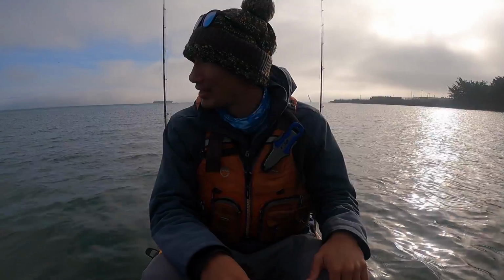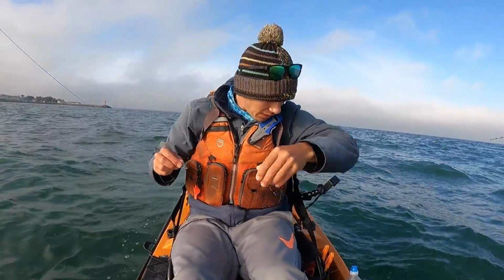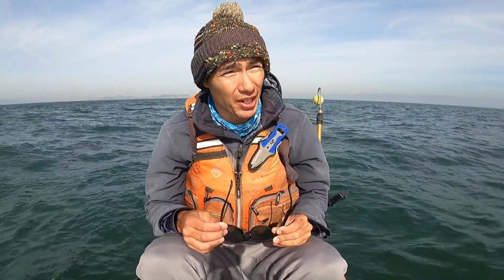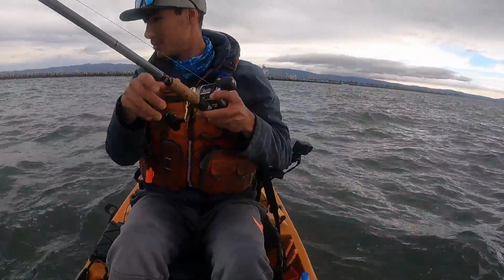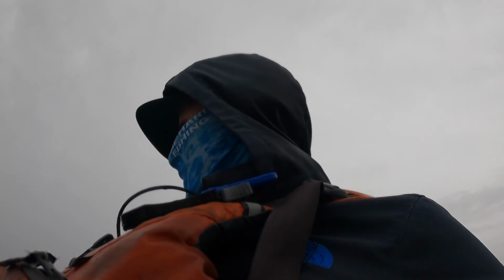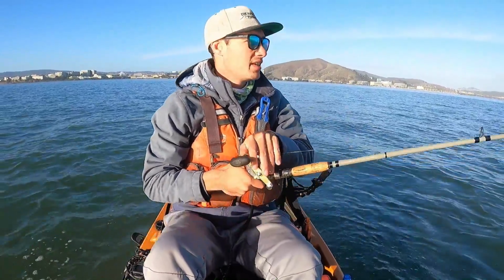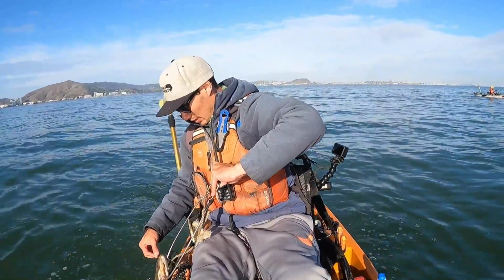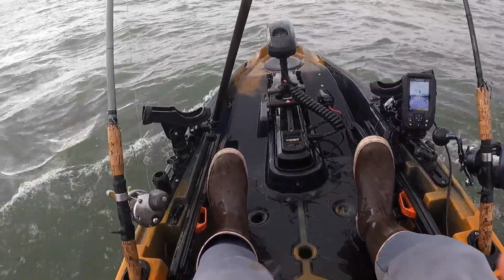MISSION ACCOMPLISHED: The Ultimate California Halibut Challenge